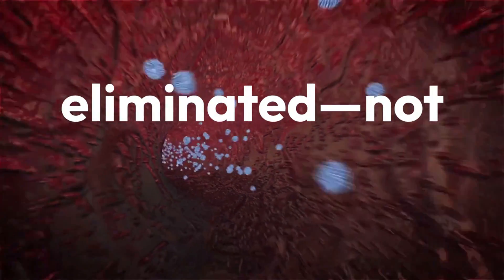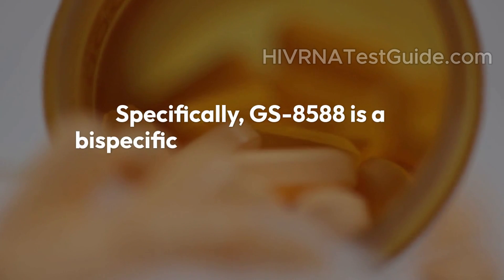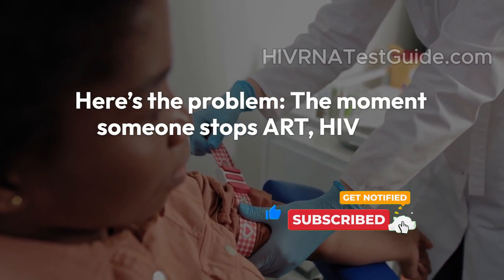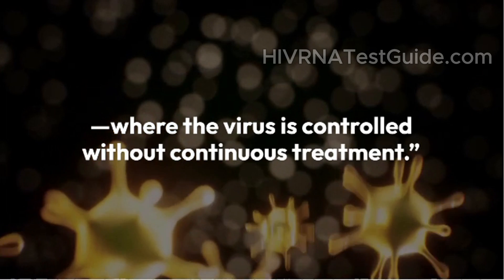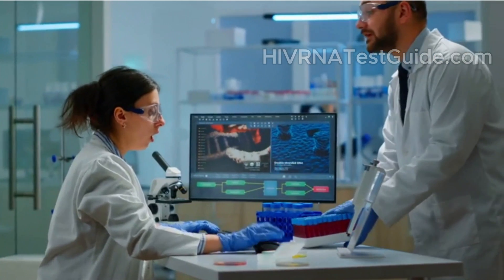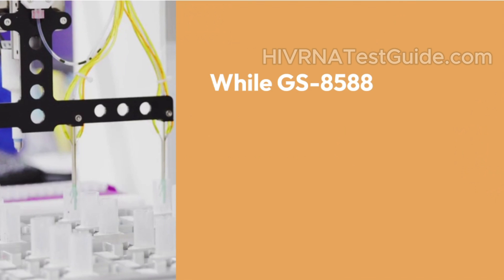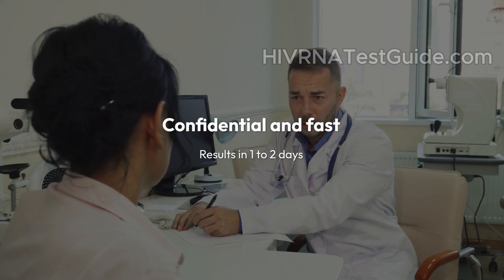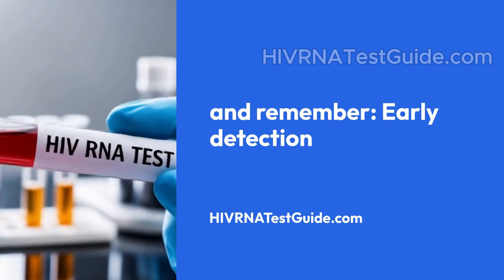What is Gilead’s GS-8588? T-Cell Therapy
Is GS-8588 the breakthrough we've been waiting for in the fight against HIV? In this video, we break down Gilead's GS-8588, a revolutionary T-cell engager therapy designed to eliminate HIV-infected cells by supercharging the body’s immune system.

Unlike traditional HIV treatment that only suppresses the virus, GS-8588 is engineered to help your immune cells actively hunt and destroy the infected cells hiding in your body—even while you're on ART. This isn't a vaccine. It's not a pill. It’s a next-gen bispecific T-cell therapy that may become a cornerstone in future cure regimens.

🎯 Learn how GS-8588 works?
🔬 Where it stands in clinical trials?
🧪 Why it's different from ART or HIV vaccines?
📈 What it means for people living with HIV today?

If you're living with HIV, know someone who is, or are simply passionate about HIV cure research—this video is for you.

👉 IMPORTANT MESSAGE:

💔 Imagine living with HIV and not even knowing it...
Too many lives are lost not because there’s no help.
Don't wait for symptoms. Don’t wait for regret.

🛑 You can ignore this and move on...
Or you can choose LIFE, CLARITY, and PEACE OF MIND — starting right now.

👉 Take the FIRST step... even if it’s scary.
👉 Take it for your family, for your future, for YOU.

To Get Tested Today!

⏱️ Timestamps:
00:00 – Introduction: What is GS-8588?
00:38 – T-Cell Engagers vs Traditional HIV Treatments
01:25 – How GS-8588 Works in Simple Terms
02:40 – Is It a Vaccine? No, Here’s Why
03:30 – Gilead’s Phase I Trial: What’s Happening Now
04:20 – Why GS-8588 Is a Step Toward a Functional Cure
05:10 – What This Means for People Living With HIV
06:15 – Final Thoughts + Where to Get Tested Today